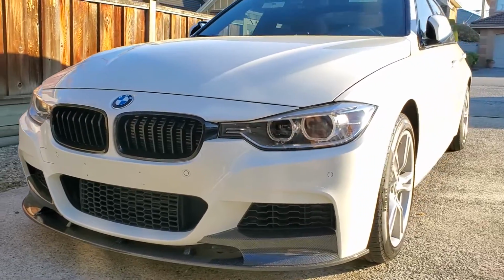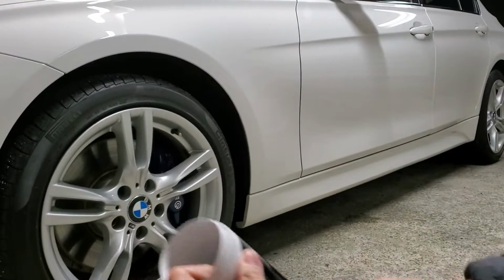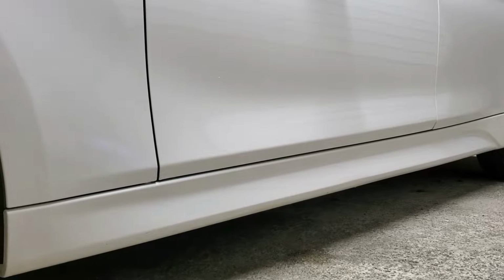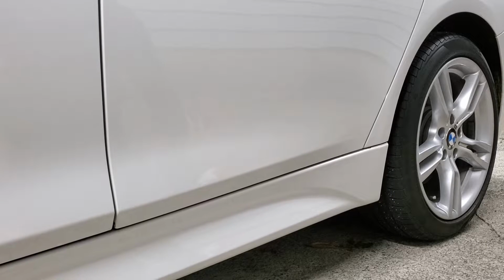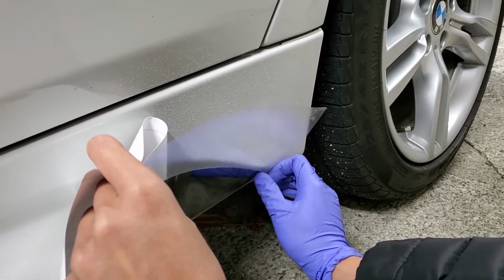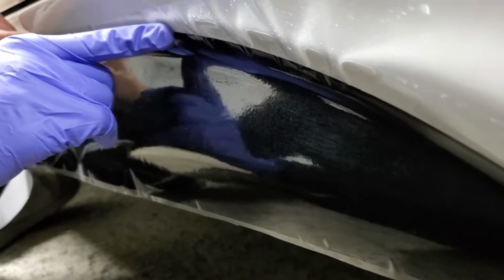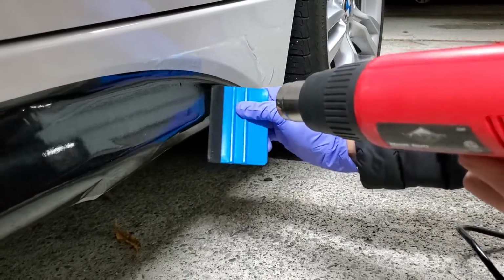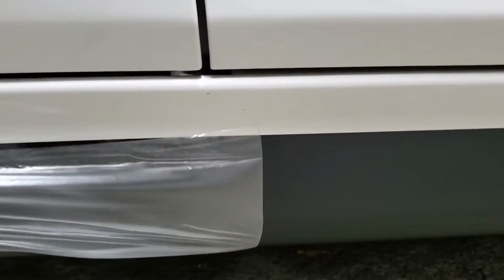BMW M PERFORMANCE SIDE SILL DECAL INSTALL GUIDE (SIMPLE)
Hello there,

Here is a 3 step guide to installing the M Performance side decals on your car.
Preparation is the most important step here as a clean surface will make installation much easier and the vinyl will last for years to come. If there are minor air bubbles on the decal after, let it sit in the sun for a day and it should come out, if your decal has the air release feature.